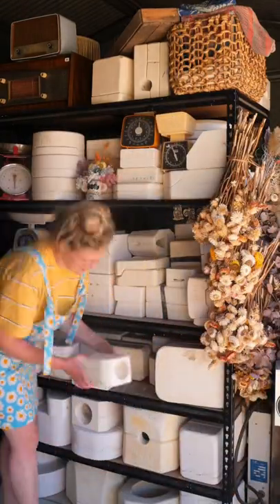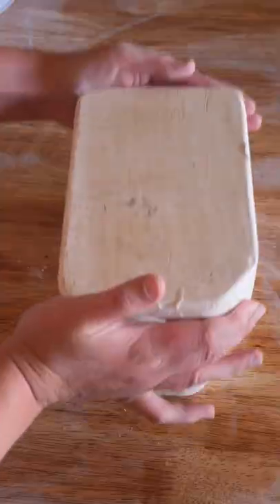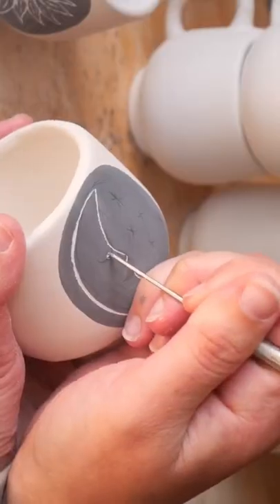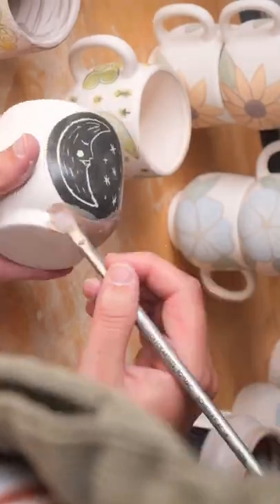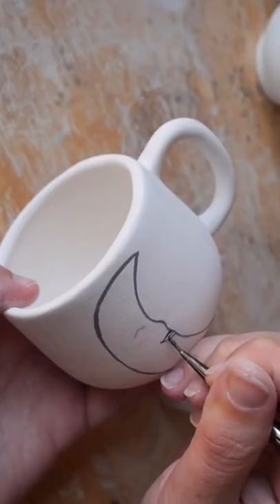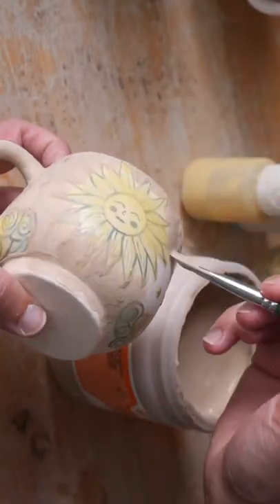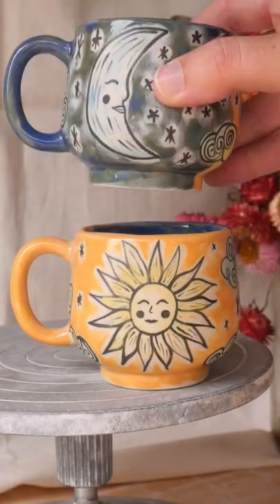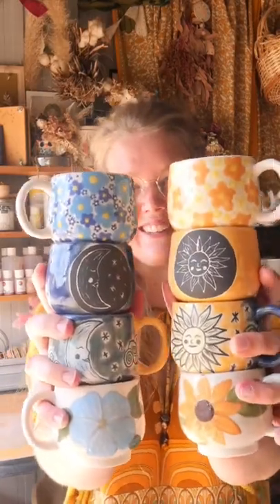Which set is your favourite? | Mould 67